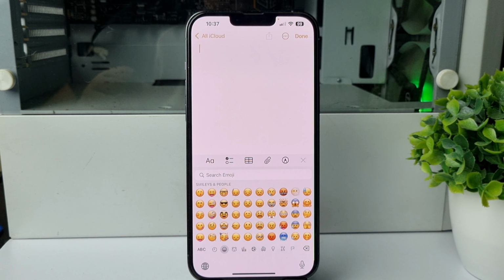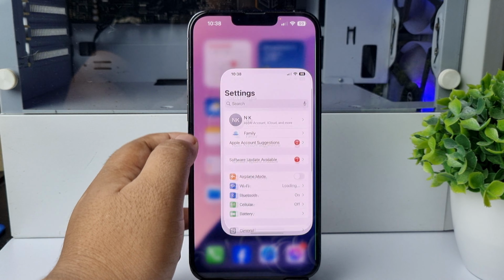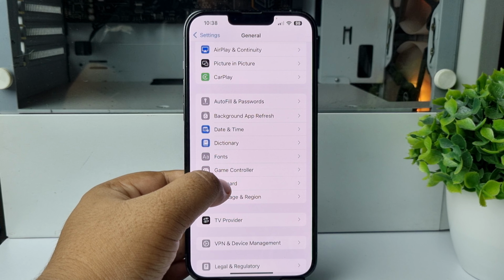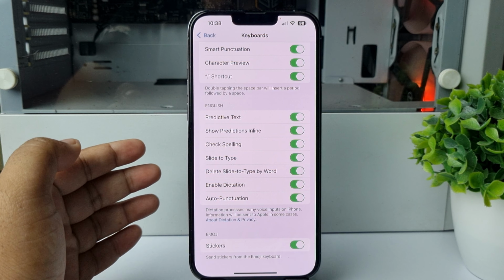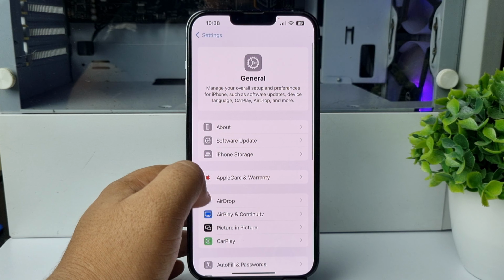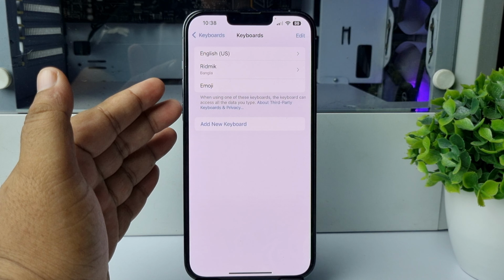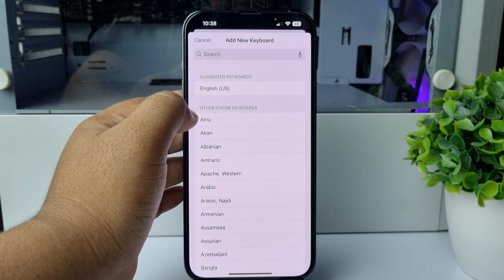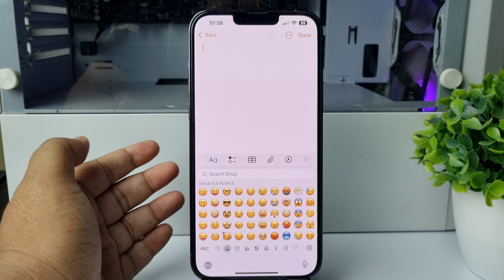How To Fix Emojis Missing After iOS 18.1 Update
This video tells you how to fix issues with iOS 18.1 emojis.

▼ In this video Topical Talks Tech will cover answers to Below question,

How to get emojis on iOS 18?
How to fix missing emojis on iPhone?
Why am I not getting the new iOS emojis?